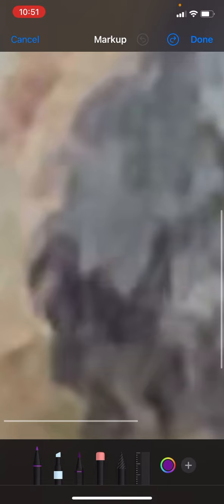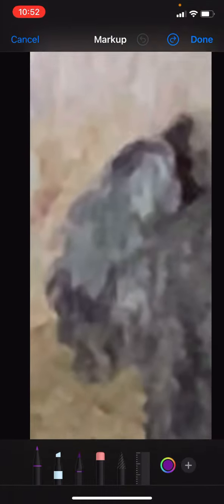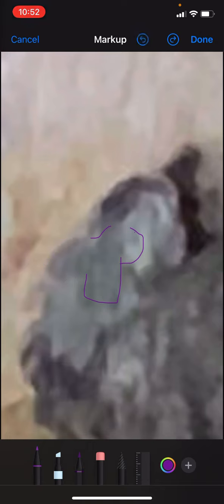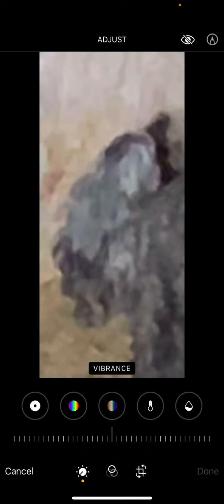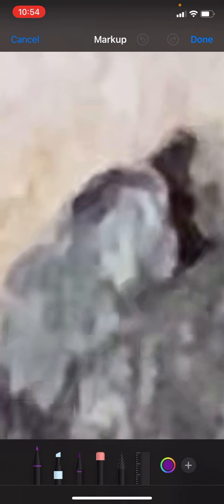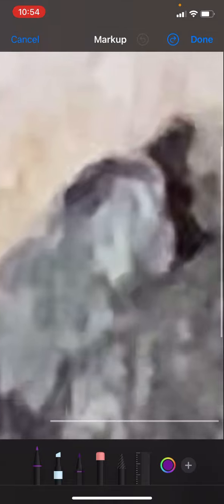BREAKING!! Caught two hobbit sasquatches out in the open in this footage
Was last summer, these little beings were up in my tree line they room off running from me but I was able to catch them in my spotlight and they stood still frozen and probably a nervous wreck having a big spotlight on them.